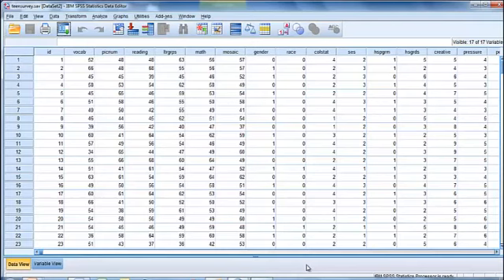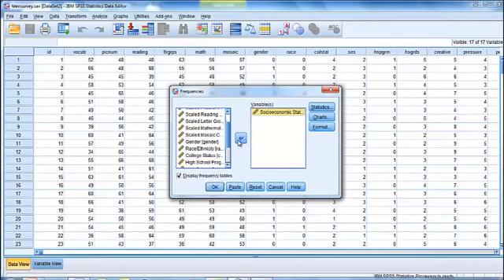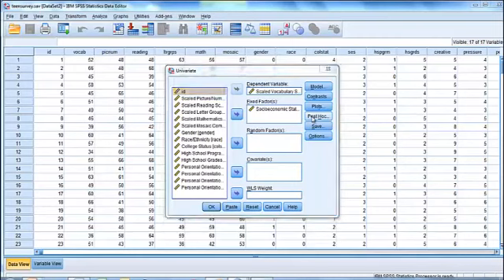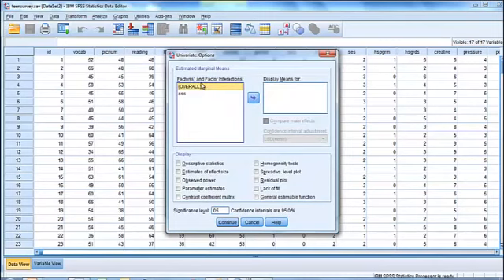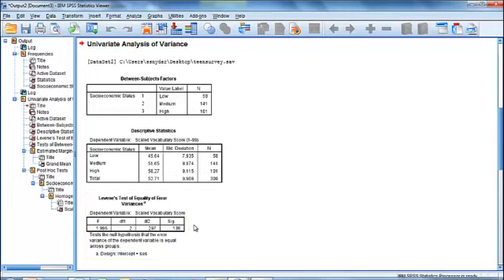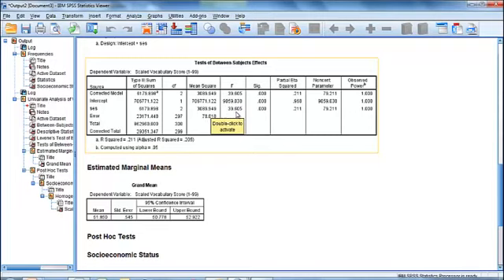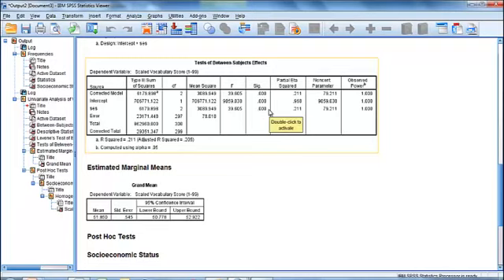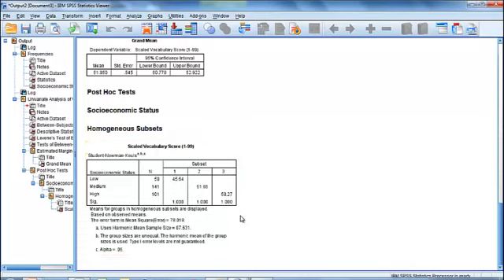Analysing One Way Anova Part - 6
Aanlysis one way Anova is part of introduction to SPSS. For more details please visit pdf file
file:///C:/Users/Ferozuddin/Downloads/Interpretation%20of%20Results%20(03.45%204.30).pdf